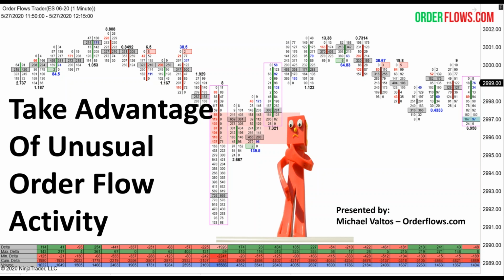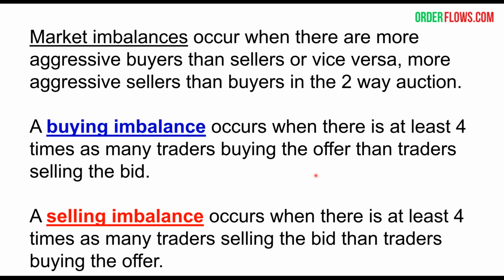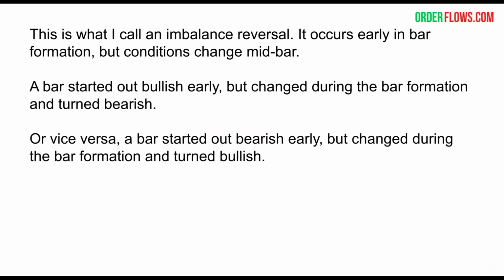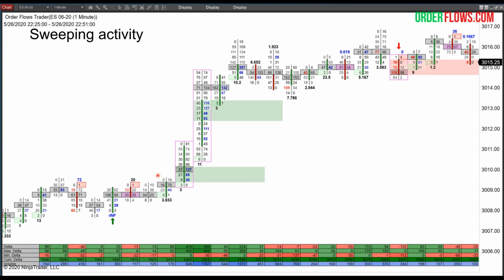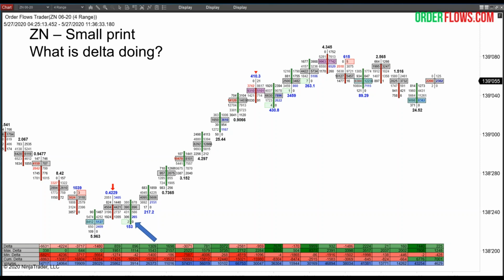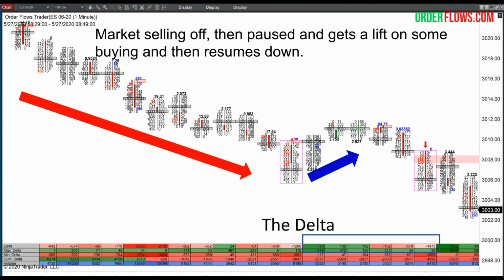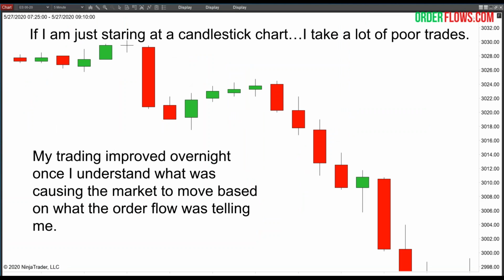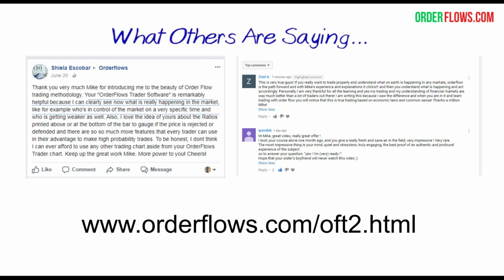Unusual Order Flow Activity - How To Spot It And Trade It - Ninjatrader 8 Order Flow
Replay of my training on how to Take Advantage Of Unusual Order Flow Activity.

Order flow doesn’t try to solve the market. It is used to help you understand how the market is acting right now and most of the time the market does what it is supposed to do – facilitate trade.

But what is most fascinating is when the market doesn’t do what it is supposed to do and exhibits unusual market activity – unusual to the uninformed trader.

Delta is the difference between aggressive buyers and aggressive sellers in a bar.

Delta is important so you know who is in control of the bar.

Point of Control in a bar is the price level with the most volume. Take the volume traded on the bid at a price and the volume traded on the offer at the same price in a bar and if that price level has the most volume it is your Point of Control.

No fancy mathematical formula to determine it other than simple arithmetic.

Market imbalances occur when there are more aggressive buyers than sellers or vice versa, more aggressive sellers than buyers in the 2 way auction.

A buying imbalance occurs when there is at least 4 times as many traders buying the offer than traders selling the bid.

A selling imbalance occurs when there is at least 4 times as many traders selling the bid than traders buying the offer.